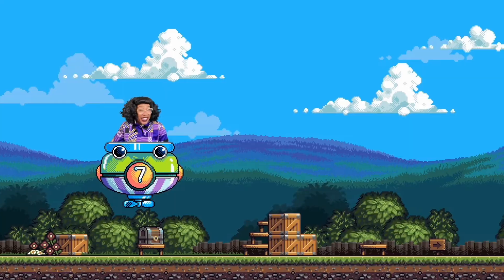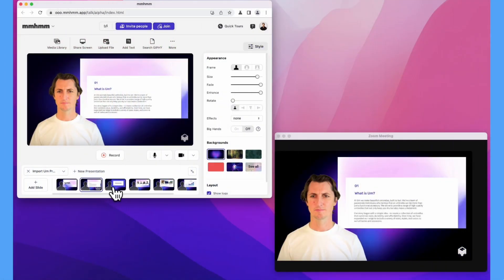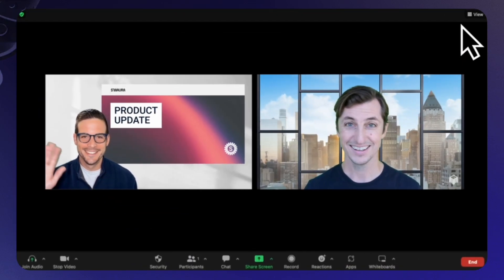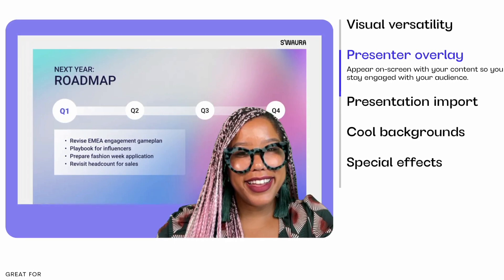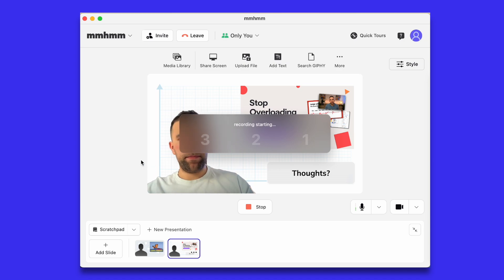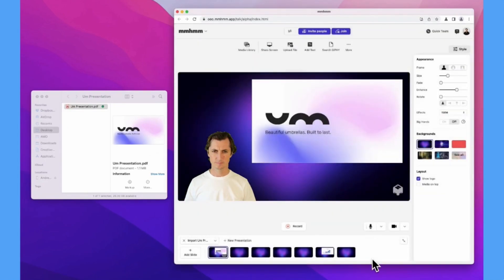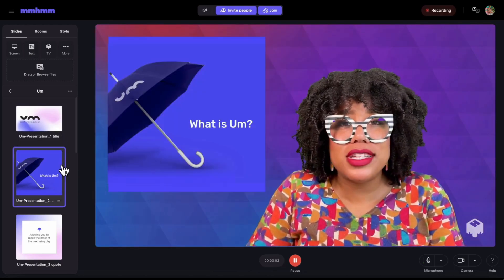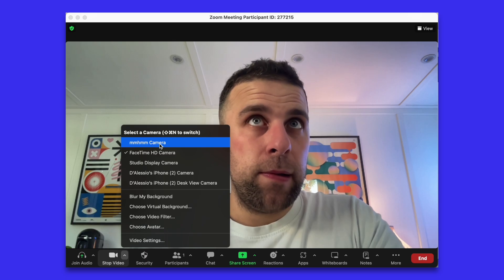Upgrading Meetings with mmhmm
Stop doing busywork! Try Bento Focus Find the best productivity tools with our Meetings can be upgraded and reduced using mmhmm app. This is an ad or feature spotlight.